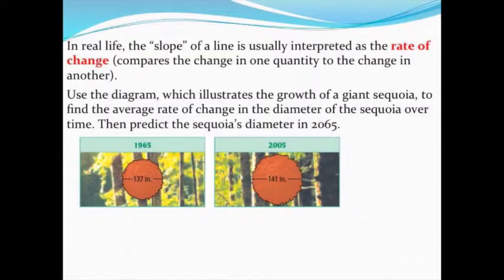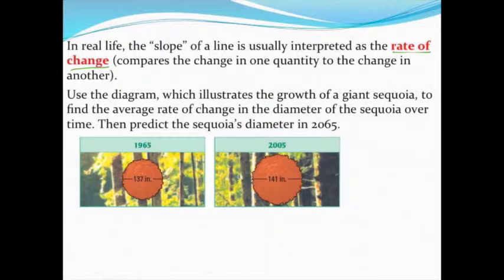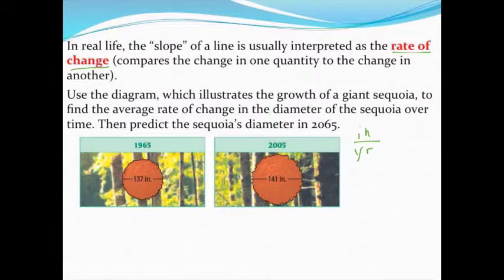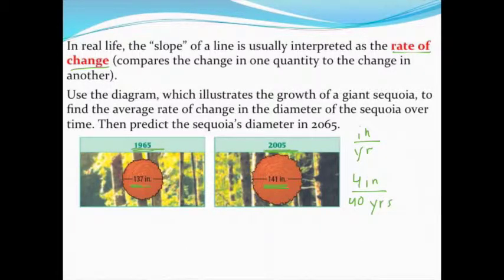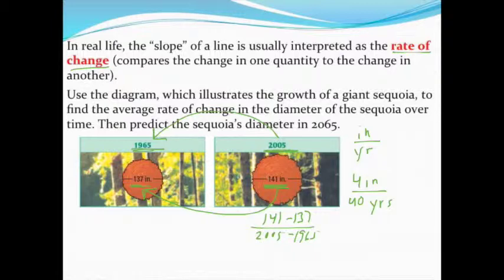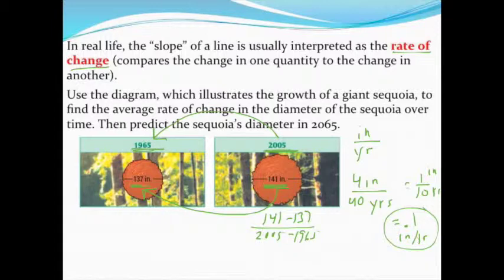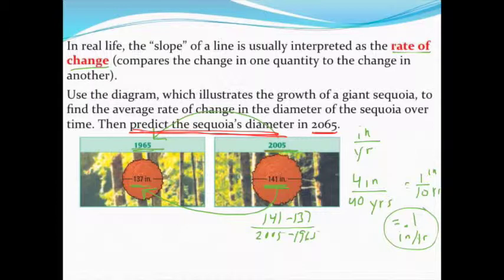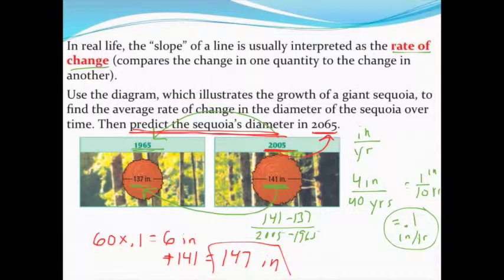Using slope and rate of change (application)